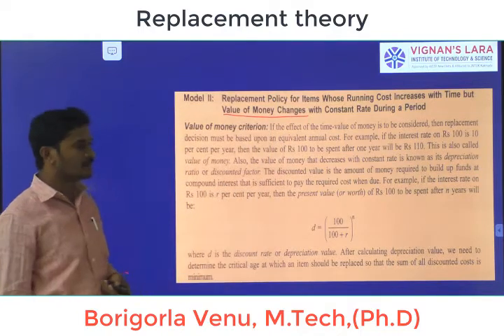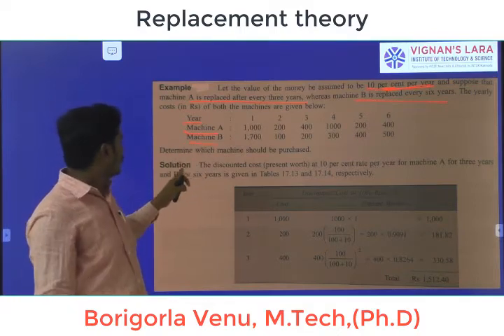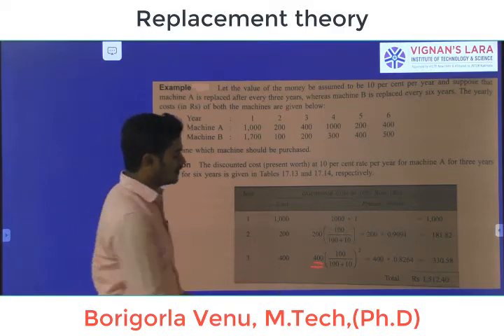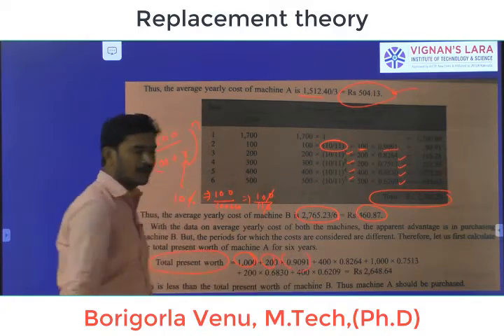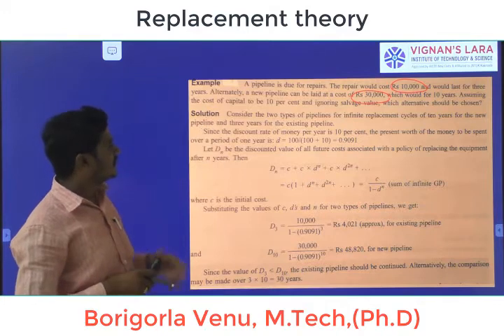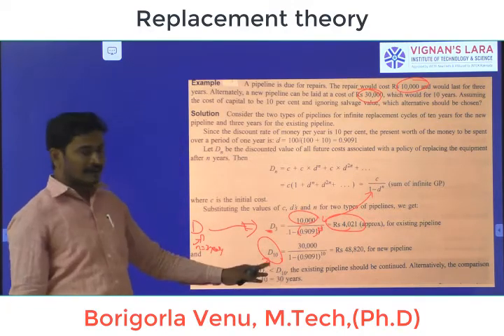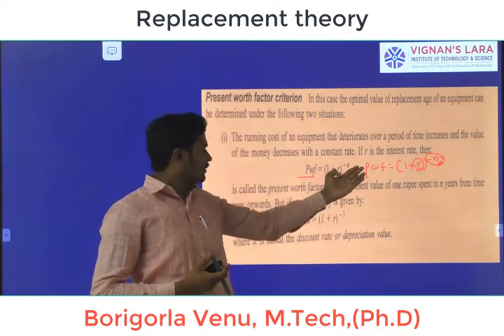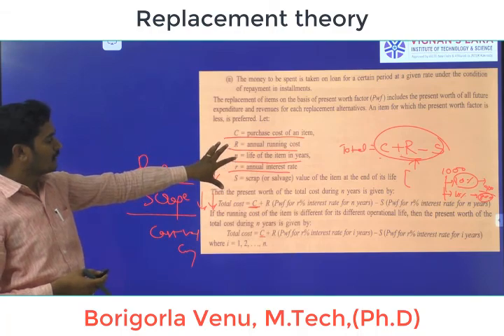Replacement theory model II